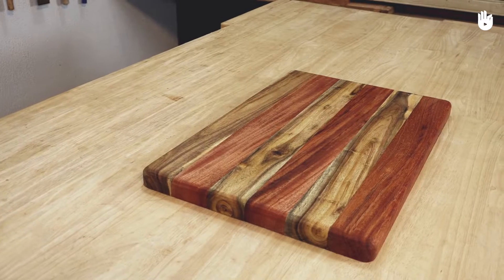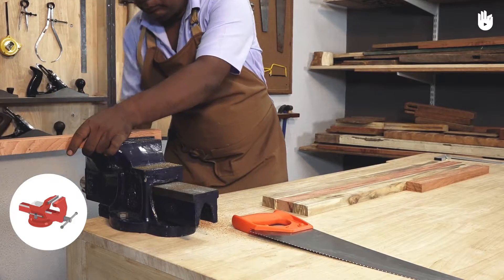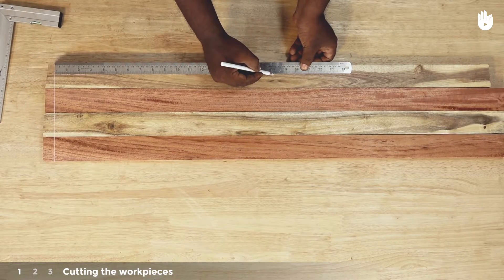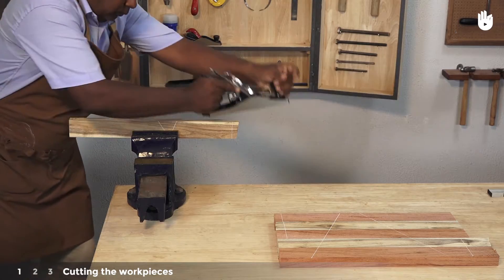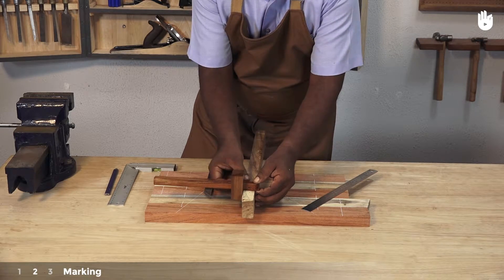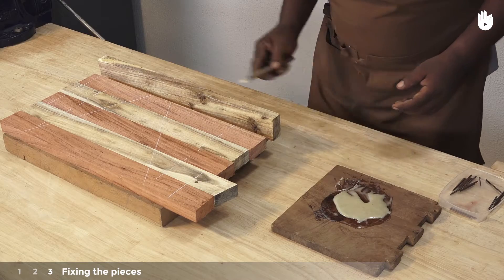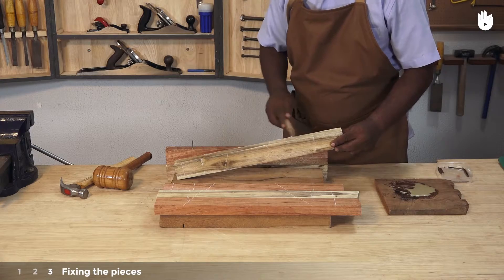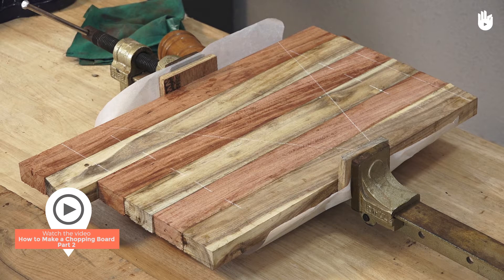How to Make a Chopping Board - Part 1 | Woodworking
Test your skills with this simple DIY project that teaches you how to assemble a chopping board.

This video if meant for educational and training purposes.

This is part one of How to Make a Chopping Board. Don't miss the second part to learn how to finish the project.

The step-by-step instructions in this two-part video tutorial will take you through everything you need to know to make a beautiful chopping board for your kitchen.